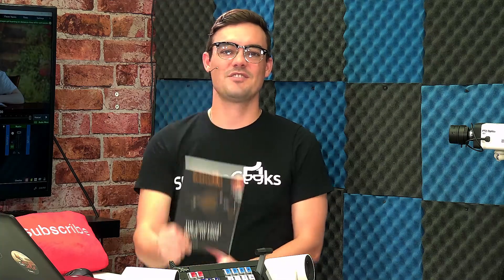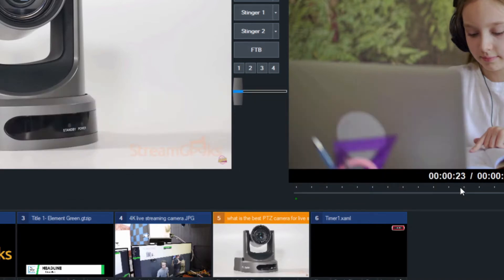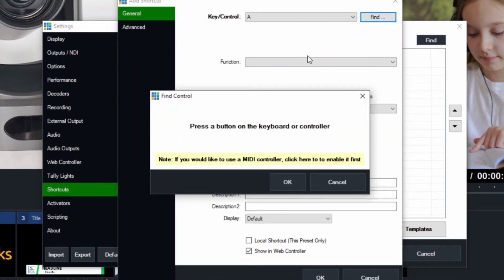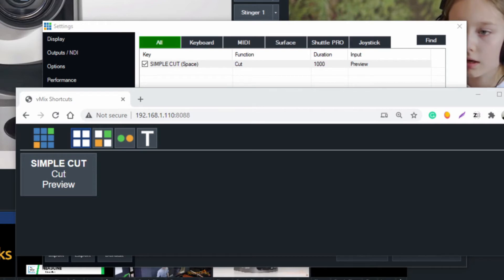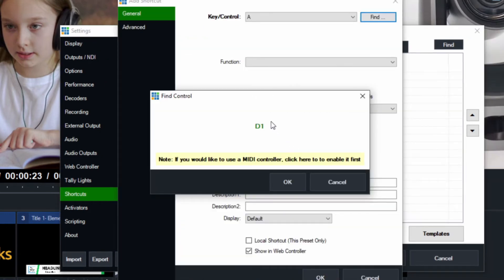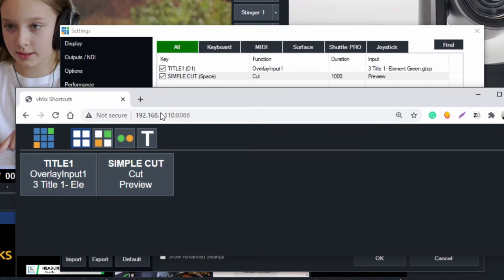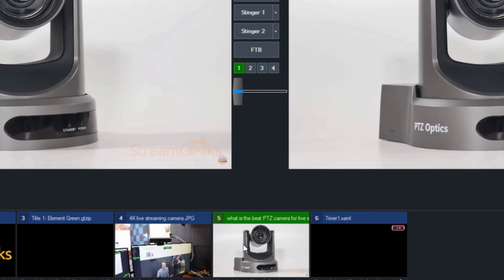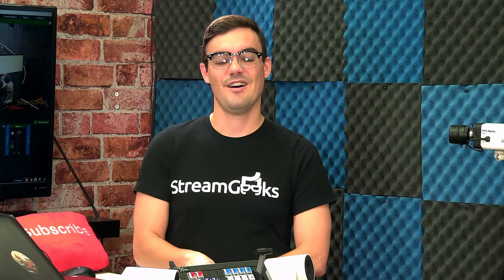The Unofficial Guide to vMix - #13: Shortcuts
In this episode of our The Unofficial Guide to vMix course, we go over shortcuts.